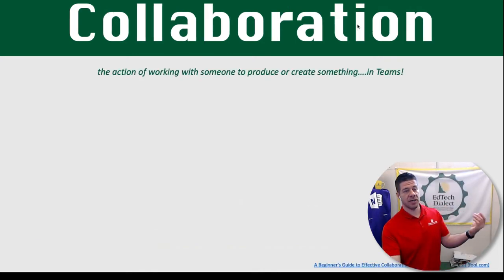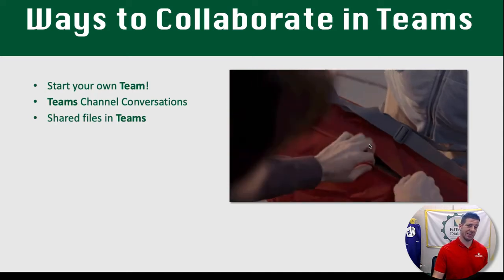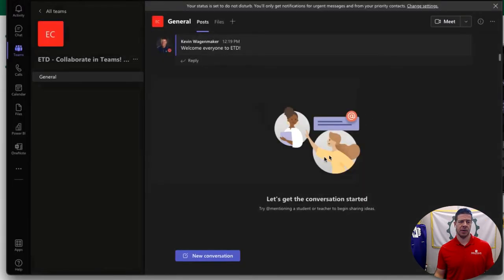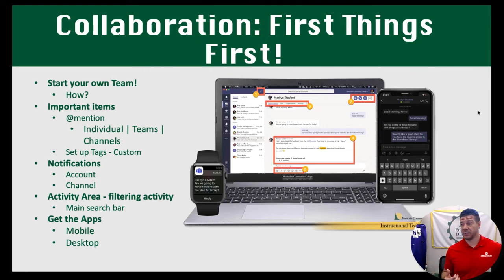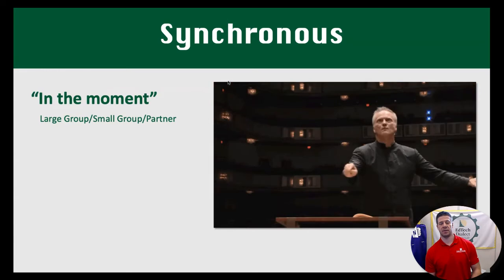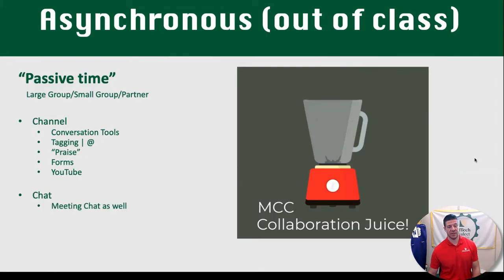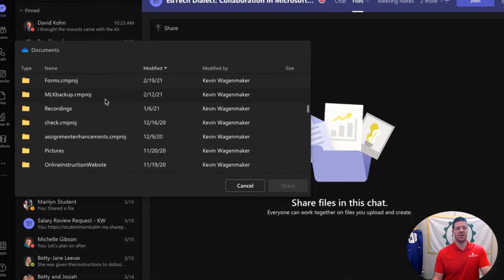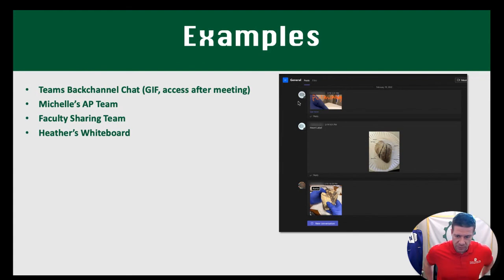EdTech Dialect Microsoft Teams Collaboration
Teams use has exploded over the past 20 months! During this time we have found many unique ways to put Teams to use - and not just for virtual meetings but - in many collaborative ways!

0:00 Intro to Collaboration
5:15 Overview Ways to Collaborate in Teams
8:34 Starting Your Teams, Notifications and Tagging
17:32 Collaborating with Teams Mobile!
21:47 Synchronous Collaboration
23:39 Asynchronous Collaboration
29:44 Collaborative Files
35:09 Peer-led Collaboration (Channel messages & Private Channels)
40:00 Future Sessions